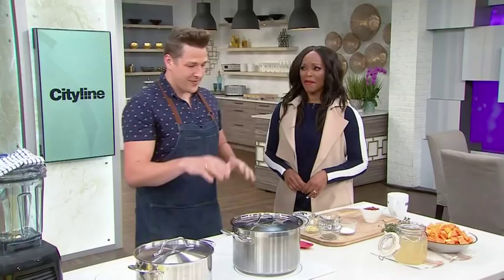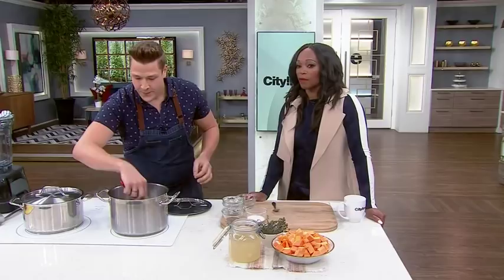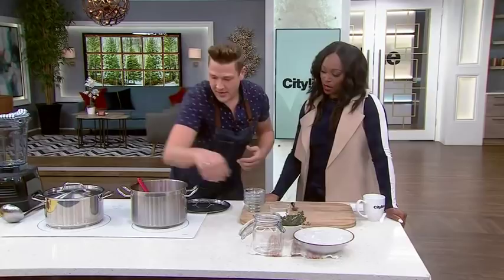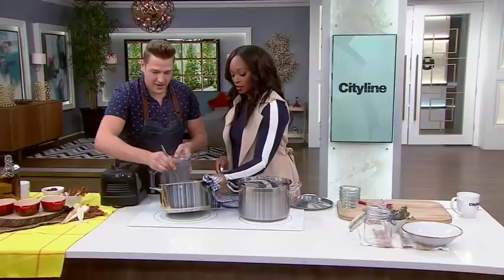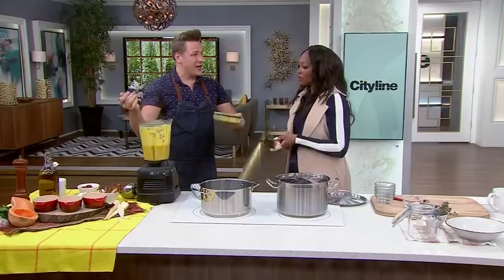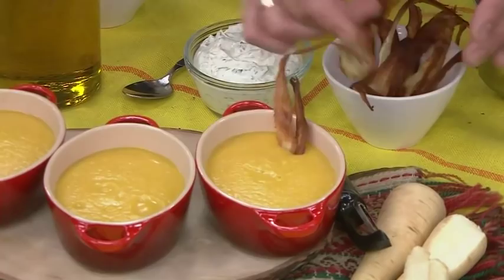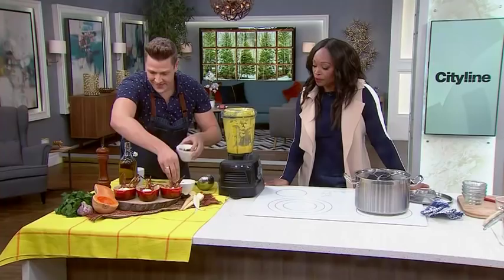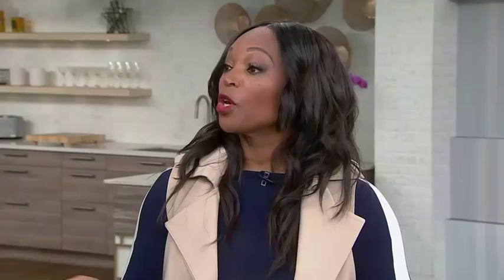Take your traditional butternut squash soup to the next level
Soup can be boring, Chef Paul Lillakas shows us how to add some real pizzazz!

for fresh lifestyle content you’ll love – including blogs, recipes, videos and additional features.